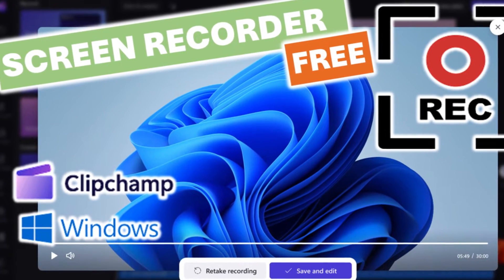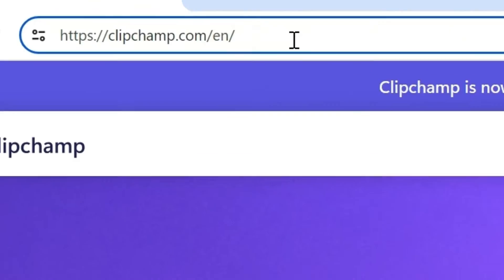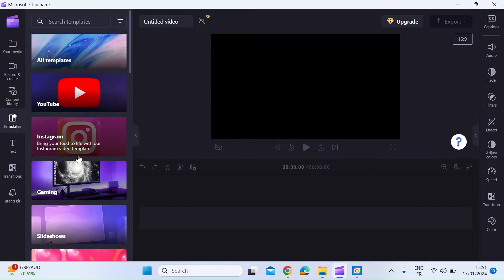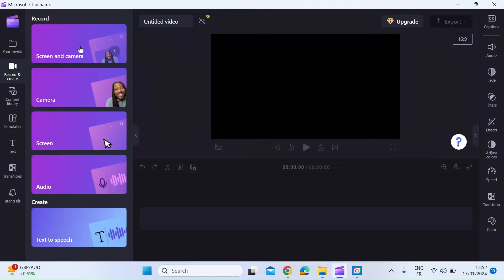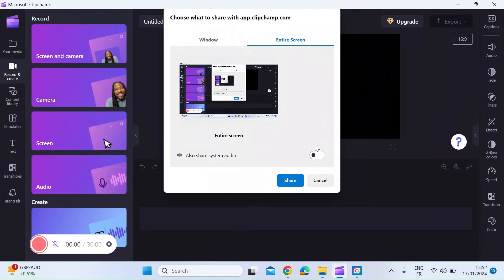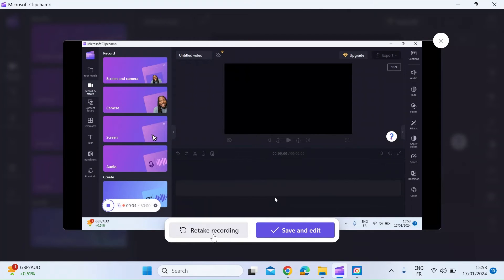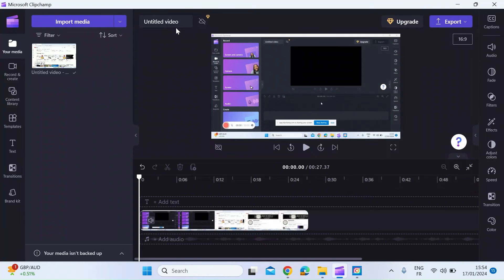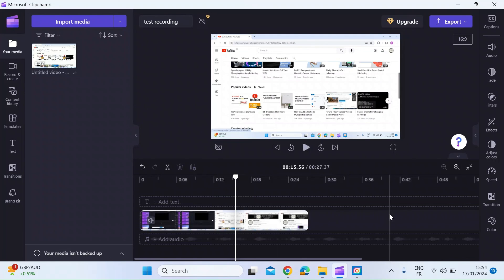Free Screen Recorder for Windows | No Watermarks or Time Limits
Most people don’t realise it, but Microsoft windows now includes a Free built in pre-installed video editor called Clipchamp.  I use it myself and I have to say its actually very good.  It even includes screen recording features that let you choose to record your screen and camera, just your camera, your screen or audio.   Not only that, you get a complete comprehensive set of video editing tools too. Best of all, its free to use with no watermarks or usage time limits.

Microsoft Clipchamp is a video editor designed to make video creation easy for everyone, even for those with no prior editing experience. It allows you to combine your videos, images, and audio files, as well as add text and effects, and then save the finished video to your computer. You can also add stock videos and stock music or sound effects, stickers, graphical elements, backgrounds and more.

Use Clipchamp to record your screen. Screen recording is perfect for creating videos for social media.